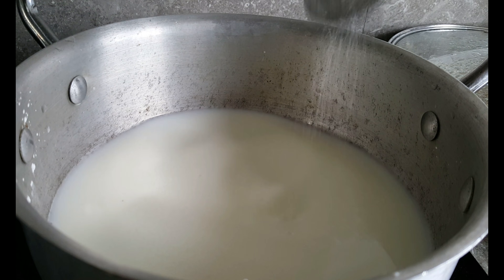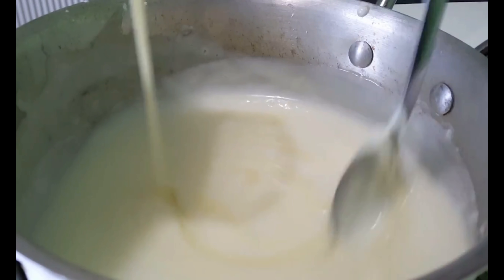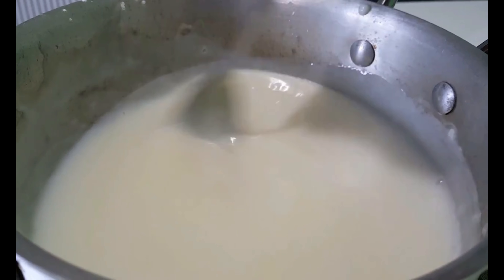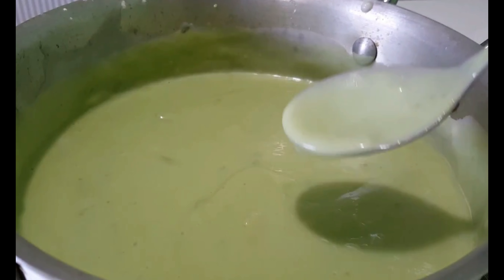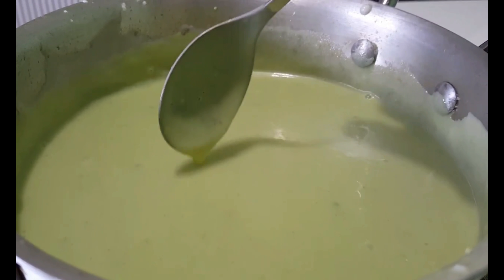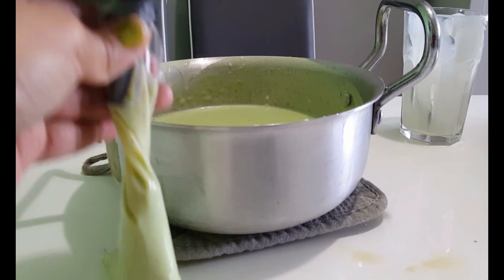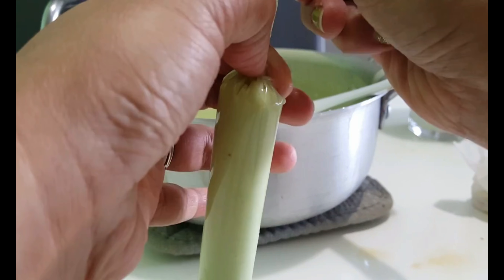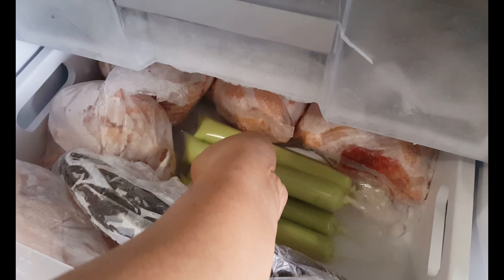HOW TO MAKE SIMPLE SMOOTH AVOCADO ICE CANDY / FUN WAY TO BIT THE SUMMER HEAT / J & C CORNER